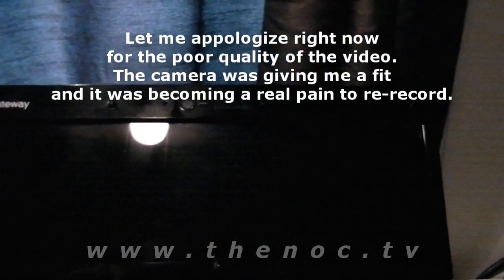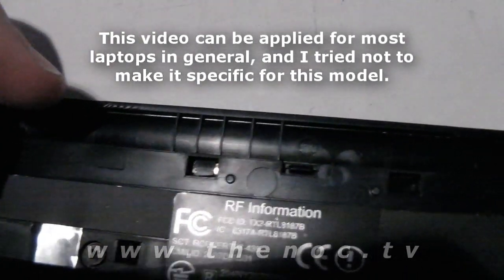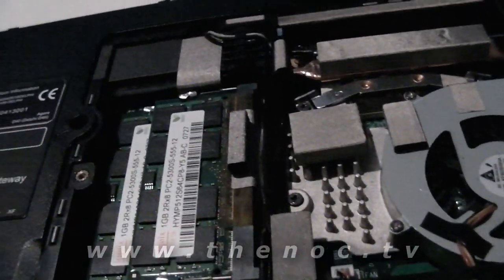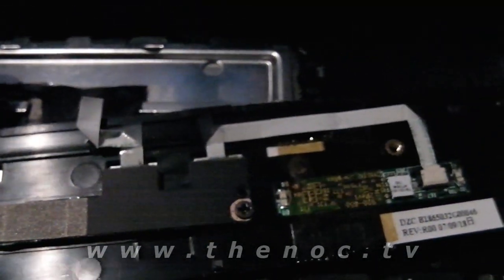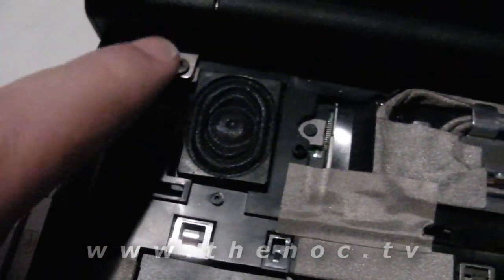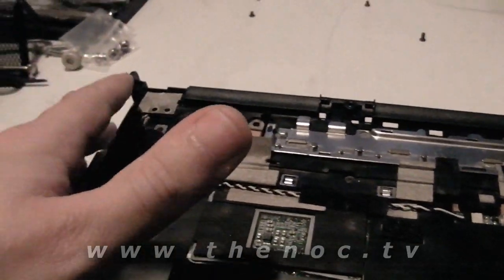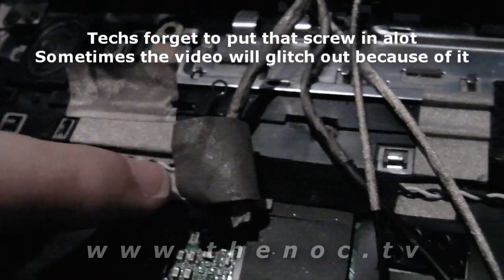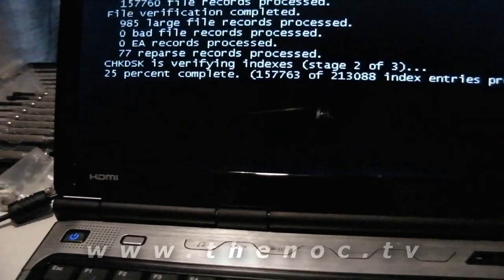How to replace the LCD/Screen assembly on a Laptop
I go over the basic process involved in replacing the screen in a laptop computer. Unfortunately my camera refused to co-operate in the filming and several takes were done that got me a bit short on patience for filming, and some odd camera angles and the such occured.

However I think it gets most of the point across, and gives a basic guideline still.